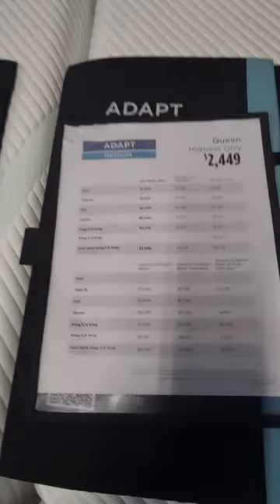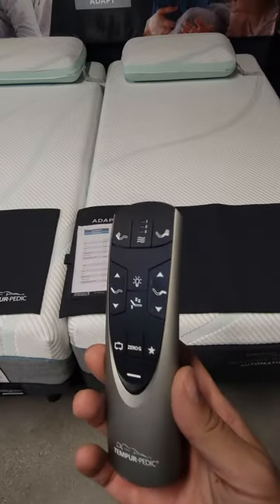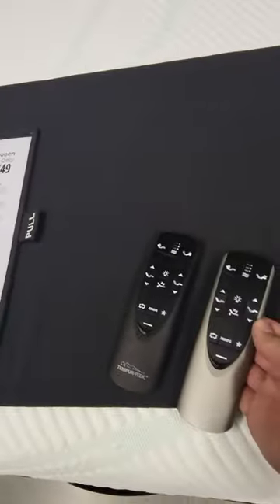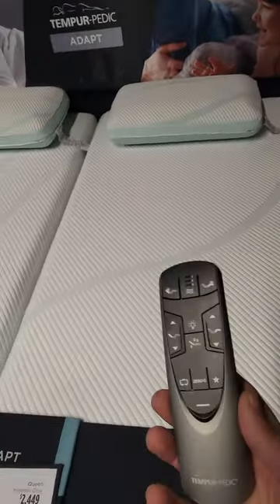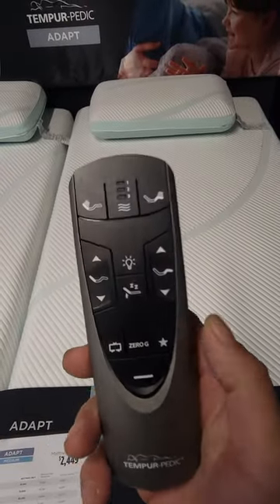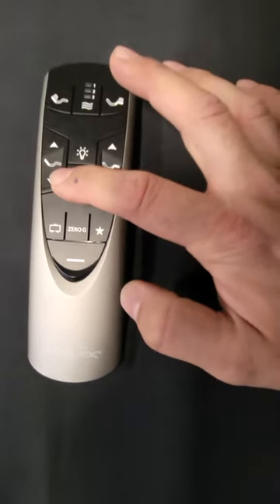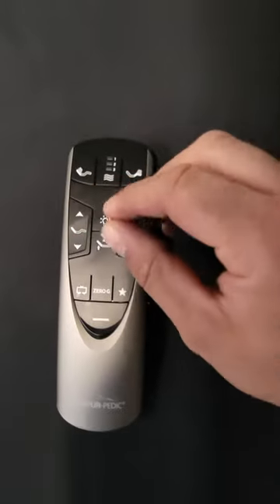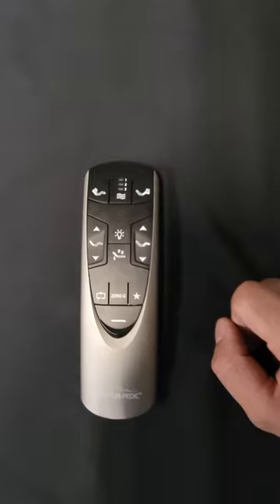Child lock, Temper-pedic adjustable bases.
I know reading can be annoying but sometimes that's how you solve simple issues.